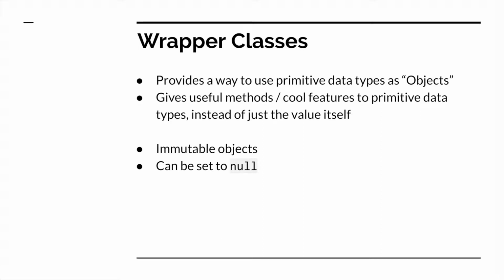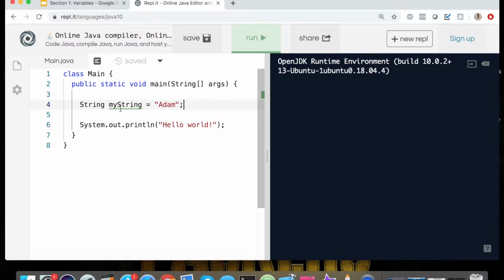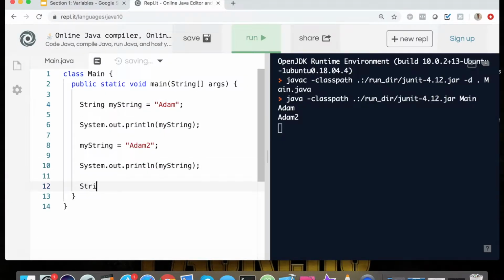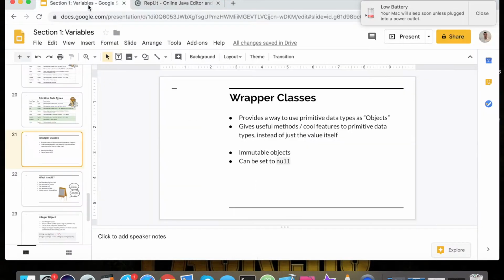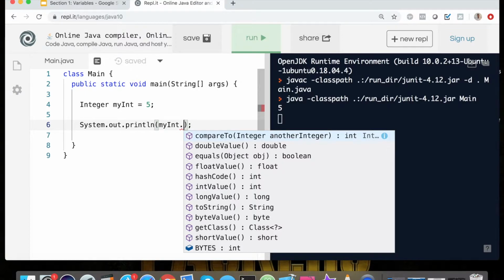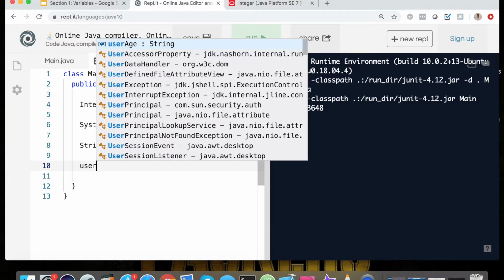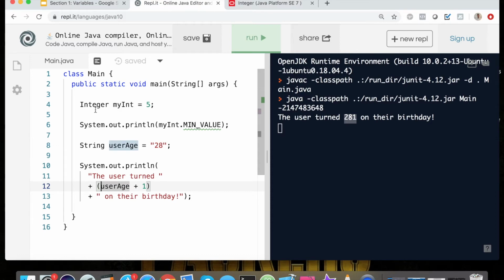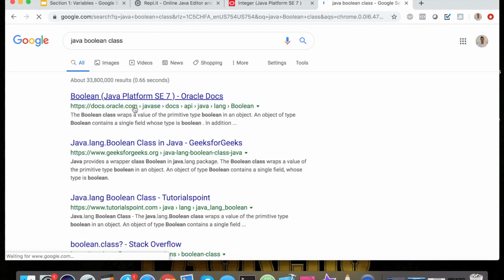Intro to the Integer Class in Java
This lesson gives a brief overview of Wrapper Classes in Java and gives a quick example of the Integer Class.